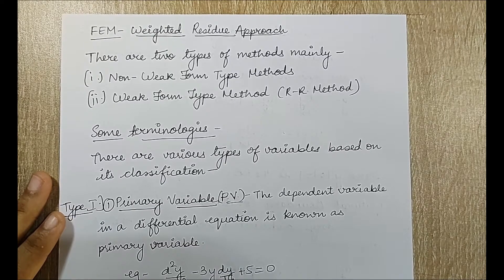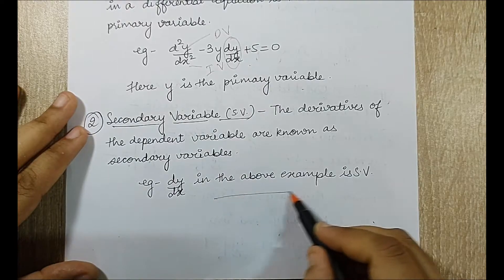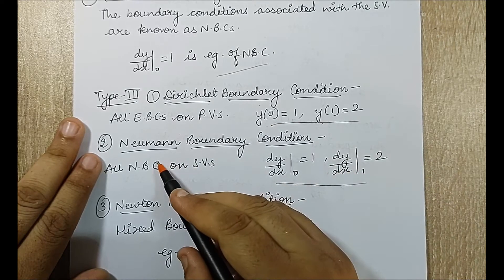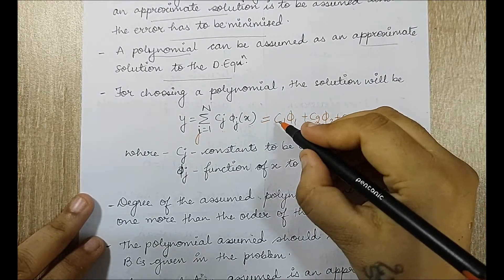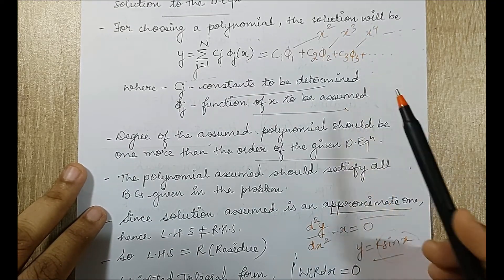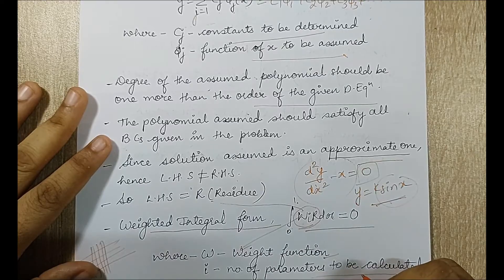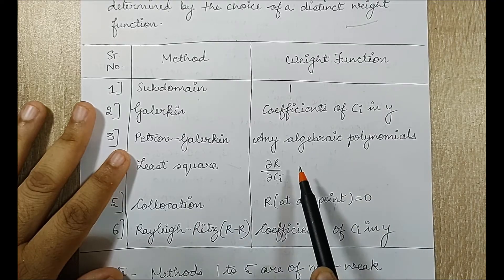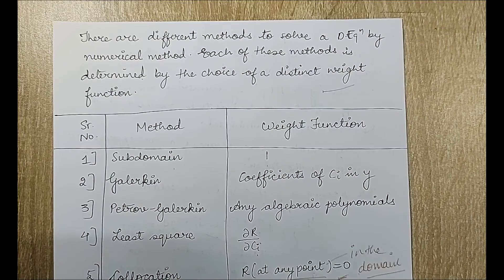FEM | Weighted Residue Approach | Introduction | Basic Concepts | Finite Element Analysis | L-1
This video is the first lecture on FEM-Weighted Residue Approach of Finite Element Analysis Course. It discusses the introduction on weighted residue method and various methods used to minimize error and get better solutions.

Differential Equations